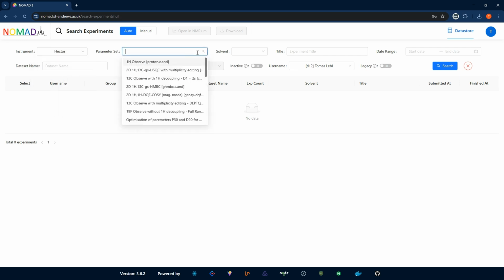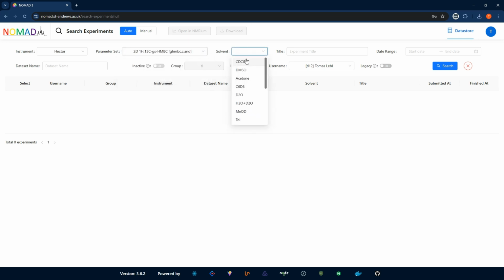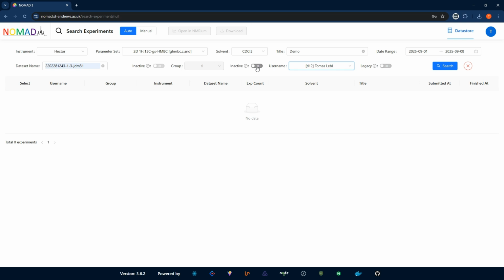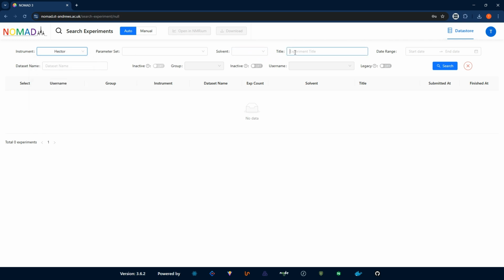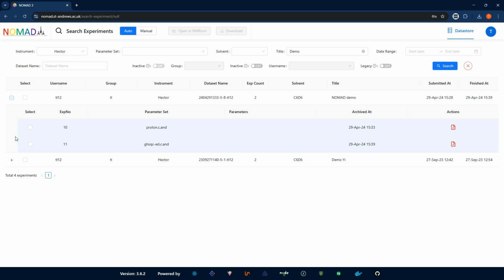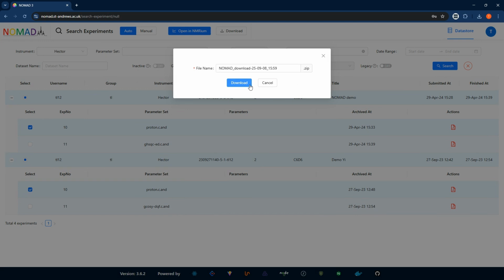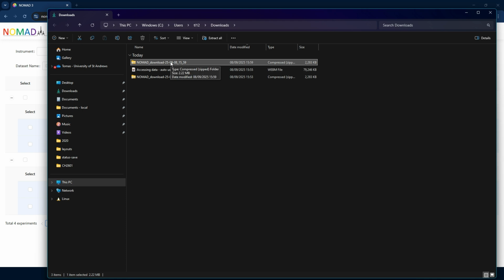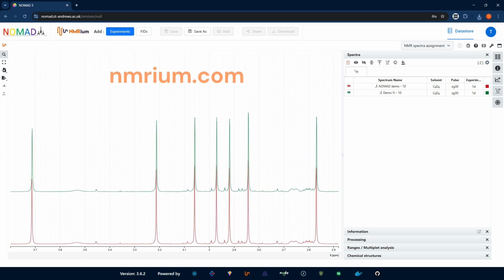Experiment search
Video tutorial that shows how to search experiments in NOMAD datastore